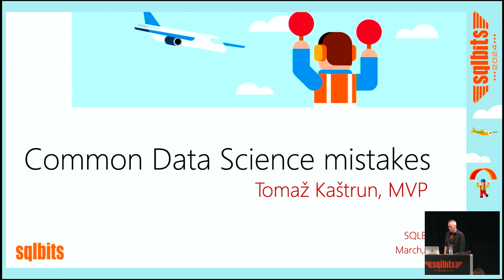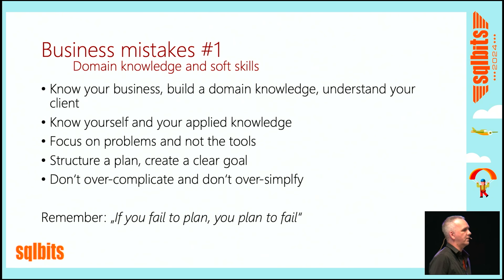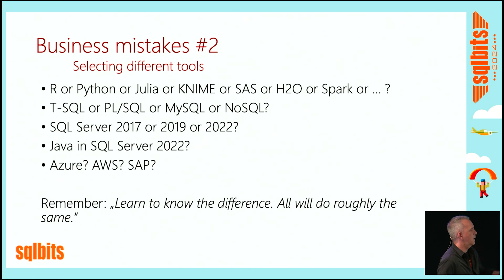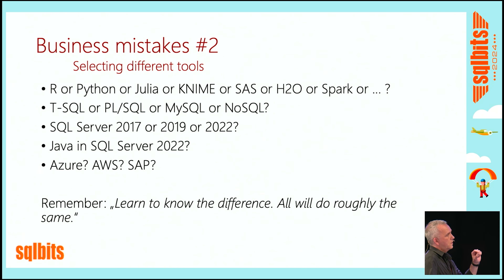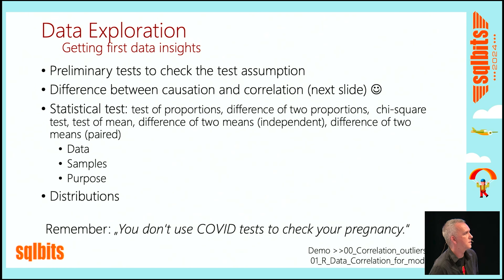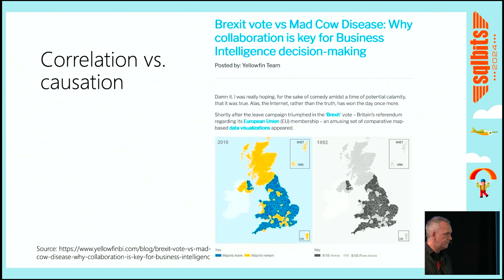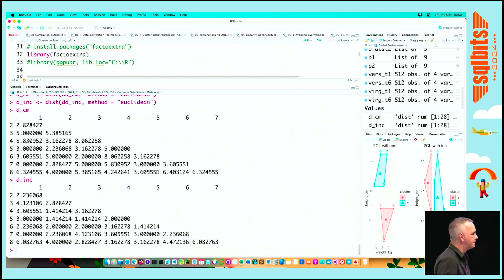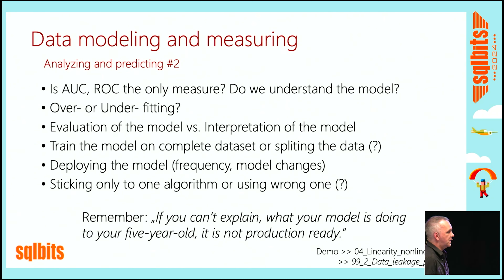Common Data Science Mistakes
Most common statistical and data science mistakes and traps we all try to avoid them!
Speaker: Tomaž Kaštrun BIO: Microsoft Data Platform MVP, BI/DEV with 20+ years of background with statistics and math and more than 15+ years of MS SQL experience. Frequent speaker at SQL Saturday events and local user groups and Microsoft related events (PASS, 24HOP).